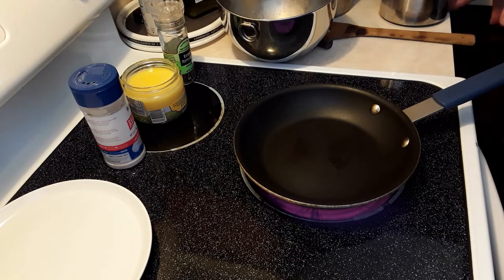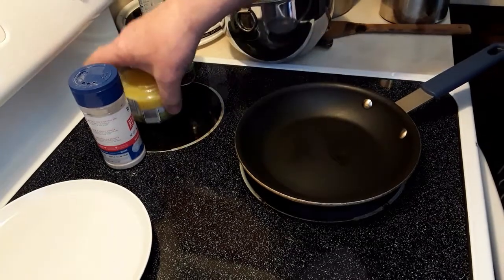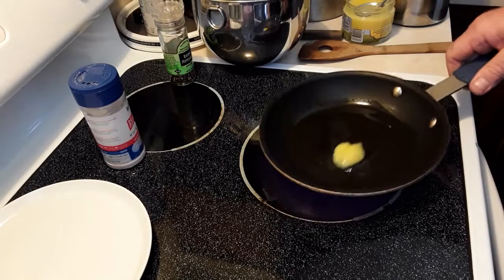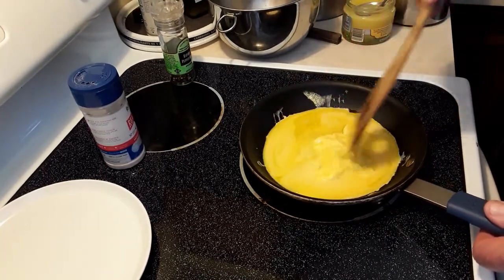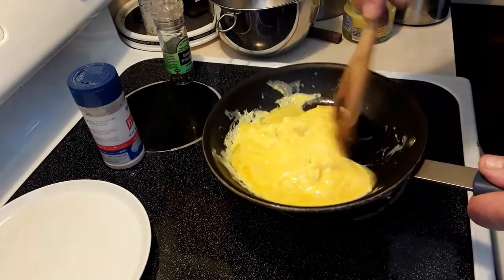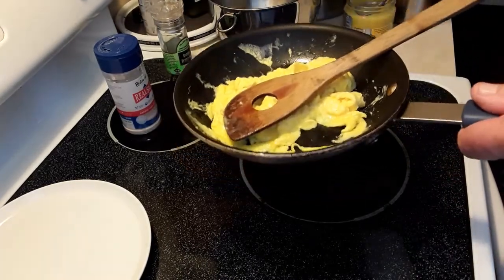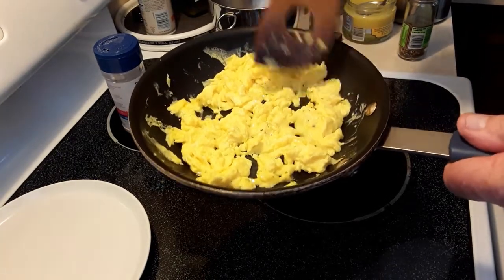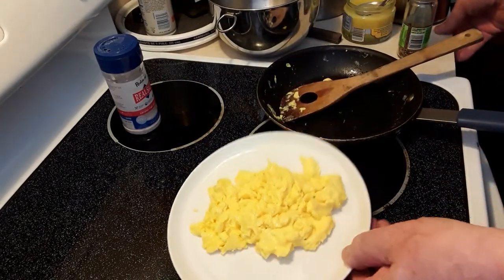Egg Series- Part 1- How To Scramble Eggs So They Stay Soft. Make the Best Scrambled Eggs. DIY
This is Part 1 of our Egg Series.   I can't say how many parts there will be total.   I would assume there would be at least 10.   All the videos will be on the shorter side.   Between 5 and 10 minutes.    If there is an occasional one that is slightly longer do not hold that against me :)

Part 2 is How to Make Sunny-Side-Up Eggs so that the yolks are runny and the whites set-up properly.
A card for that will pop up near the end of this video so you can view that next if you like.